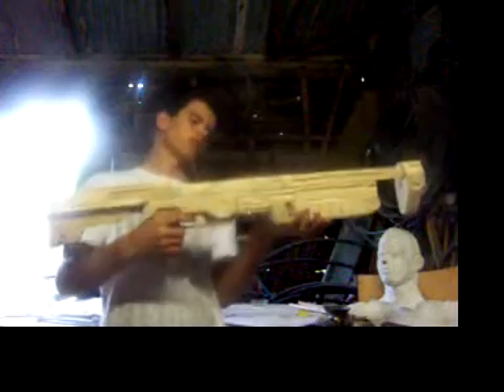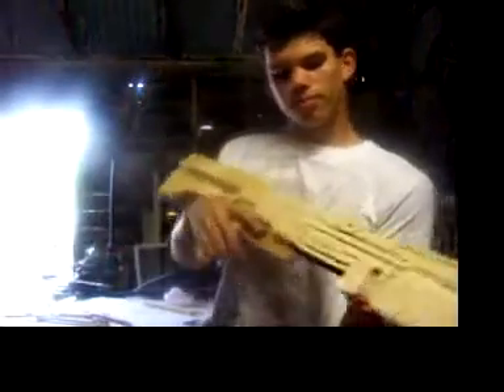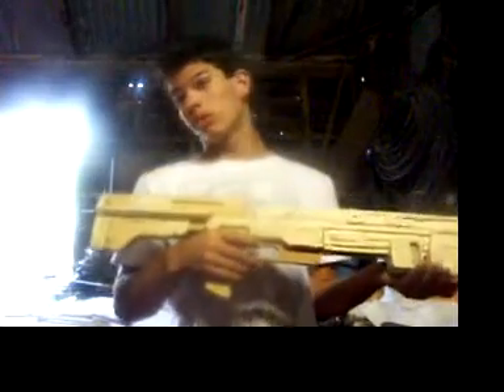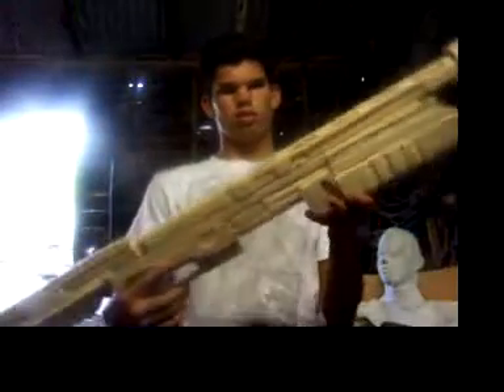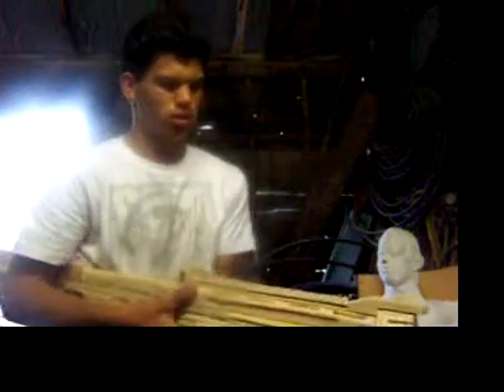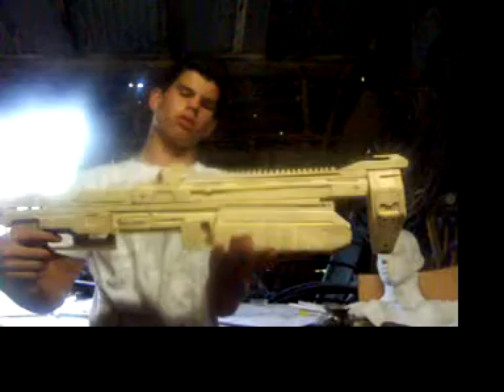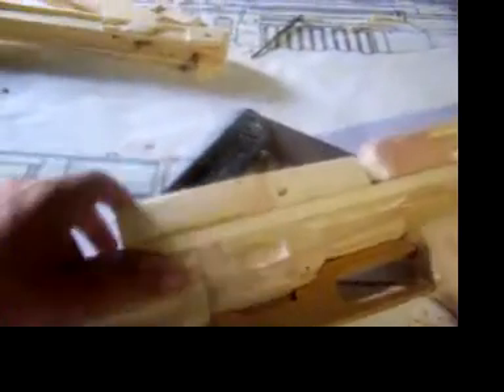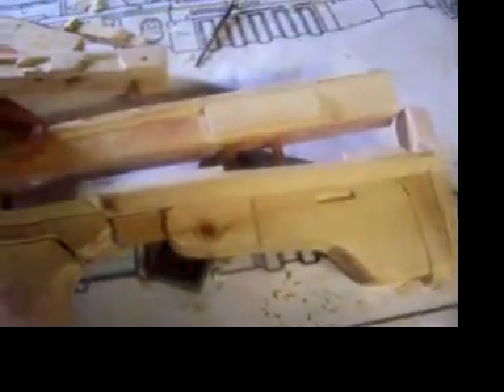Shotgun Update 2.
Just the next installment. It'll be for sale at one time or another. :D. Enjoy.